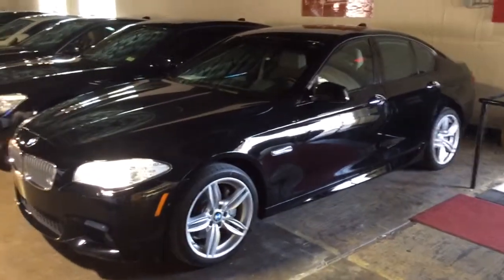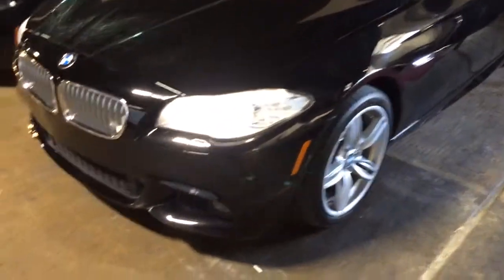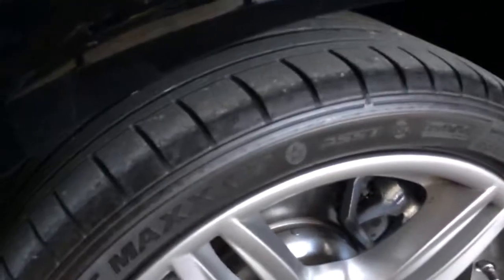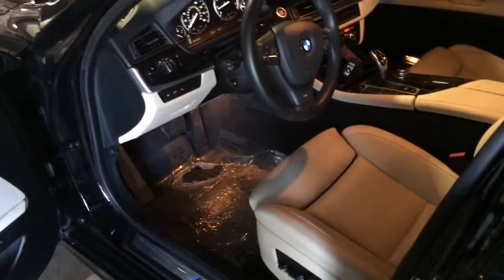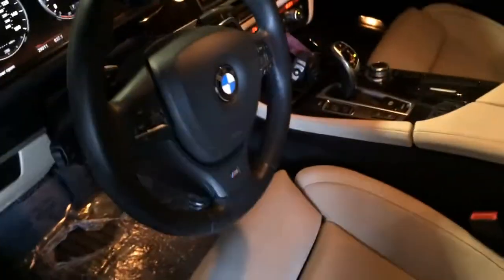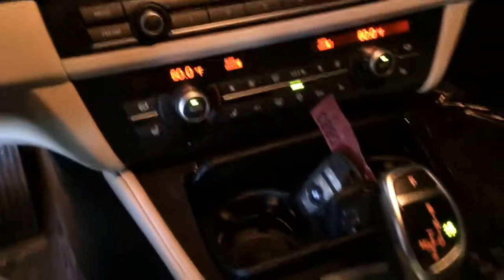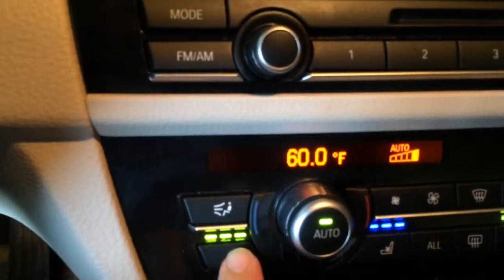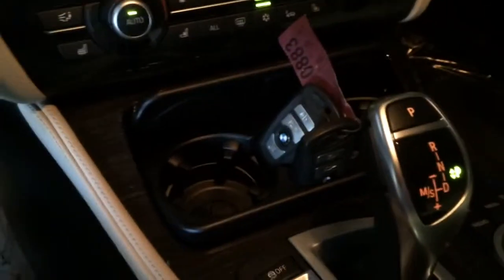The 2012 BMW 550i M-Sport 22K miles and heads up display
Check out this 2012 BMW 550 I am sports with luxury seating package heads up display technology package premium package drivers assistance package